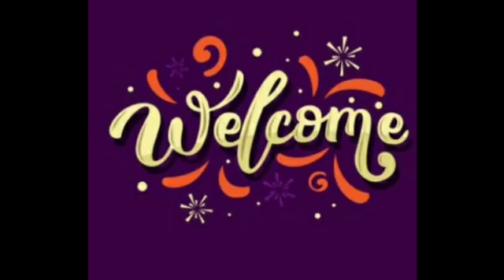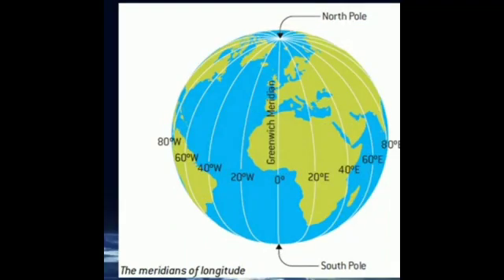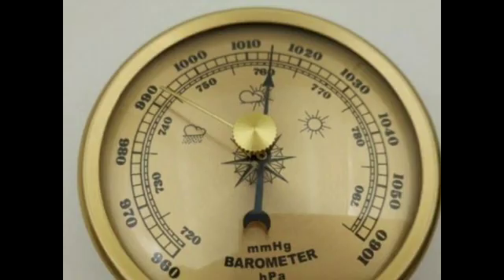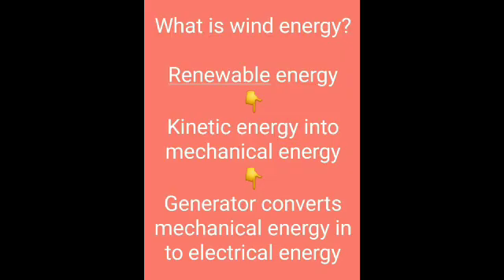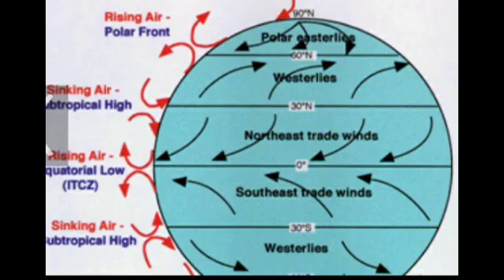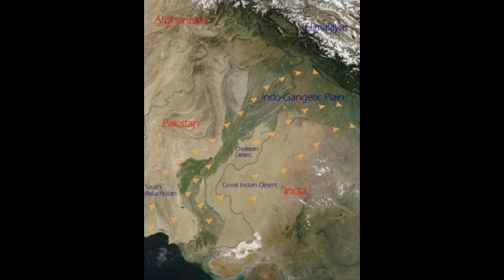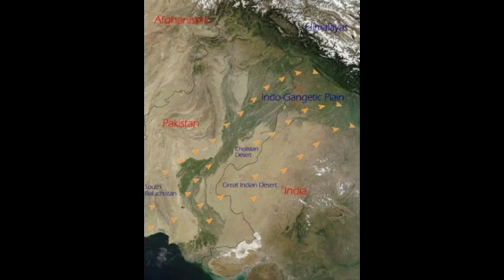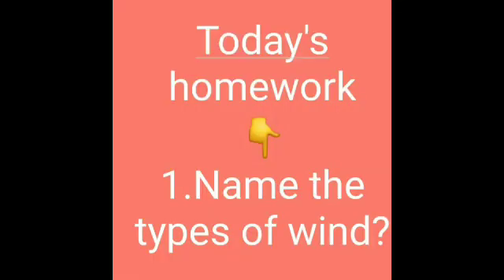IDEAL & ADHARSH GRADE 5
1.class: V
2.Subject: Social science
3.session: 14
4Unit 4 : Atmosphere (wind)